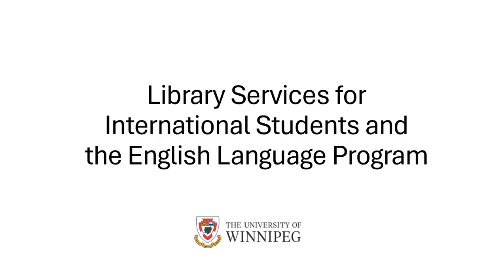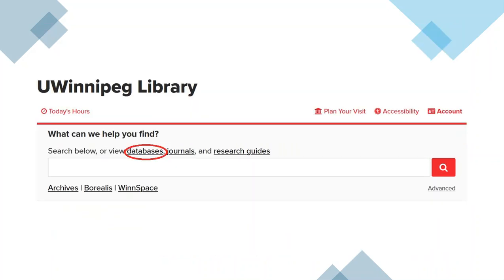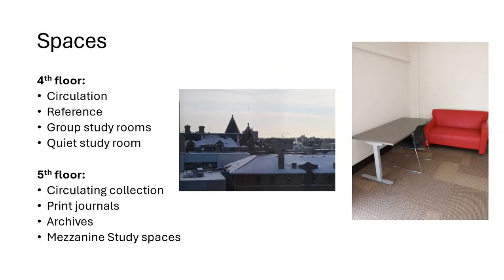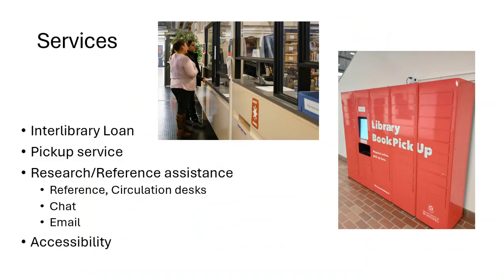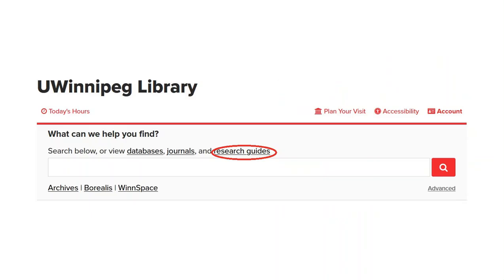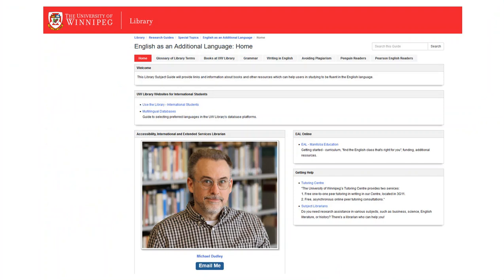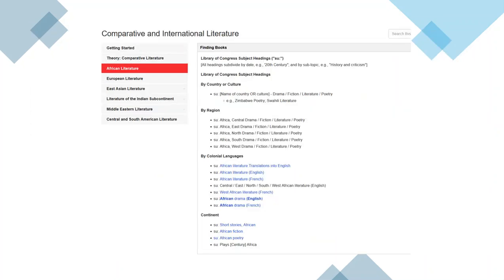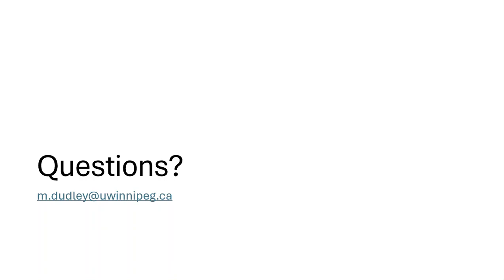Library Services for International Students and the English Language Program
This video provides a basic introduction to the collections and services of the UW Library, with a focus on web-based content and videos for international students and those enrolled in the English Language Program.